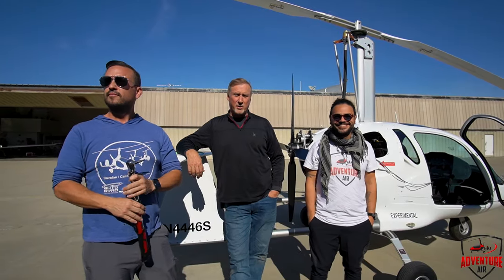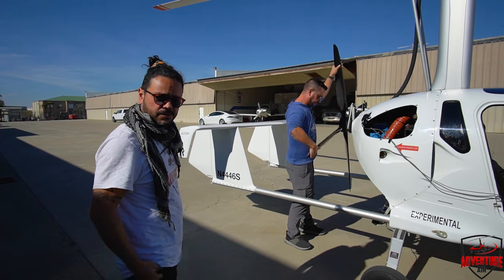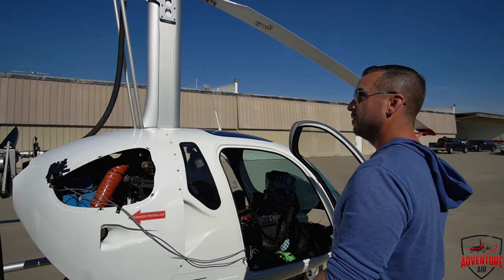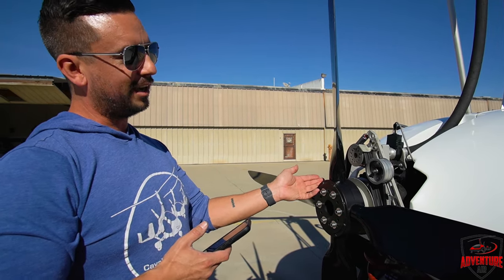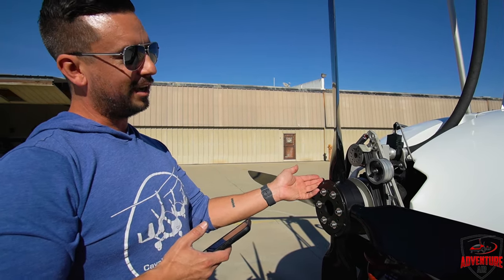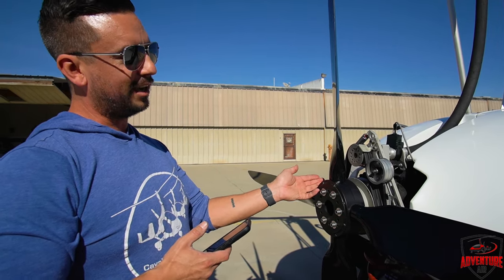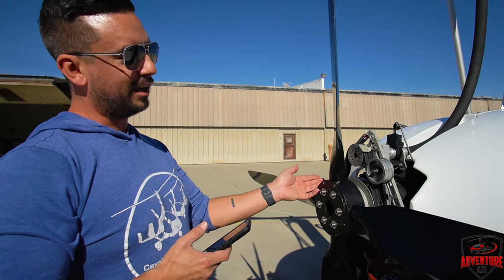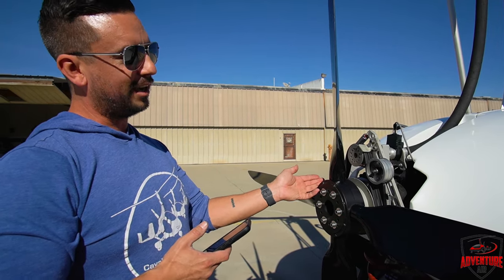75. Troubleshooting: Prop vibration or something else?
In this video, we have Jimmy and Alvaro troubleshoot a propeller vibration using the techniques in our first prop balancing video. Jimmy then fine tunes a prop for a Sport Copter.

We're also on TikTok: @adventure.air.la